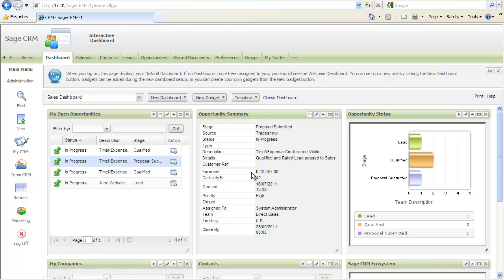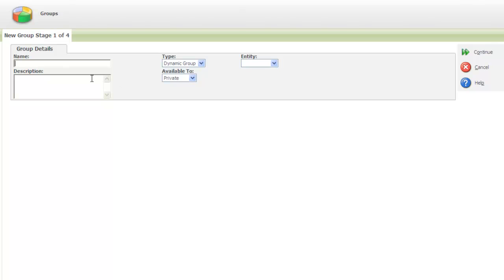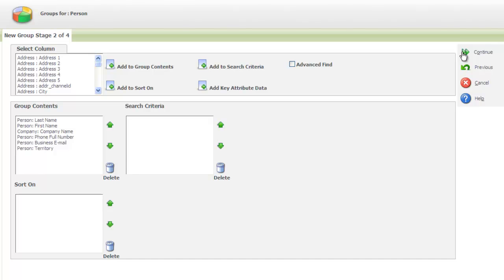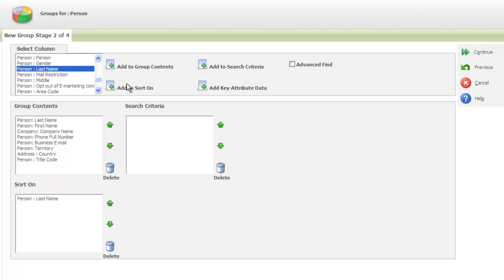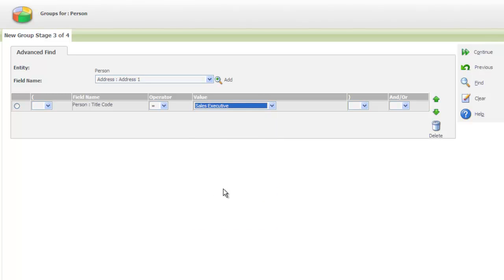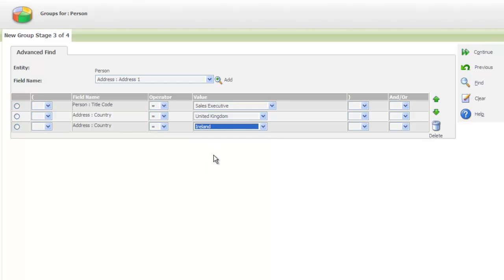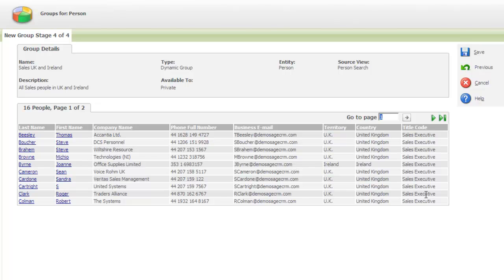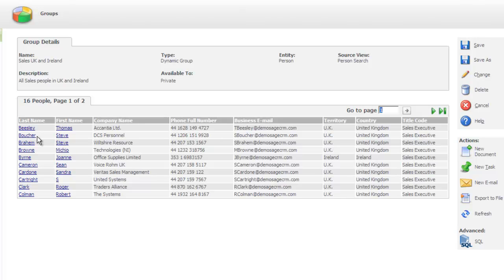How to Create a Group in Sage CRM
A training video that provides an overview of how to create and save a group of data in Sage CRM.